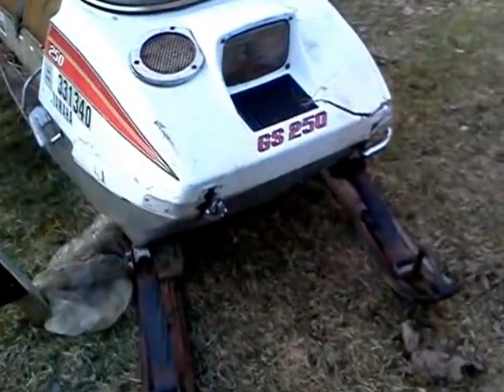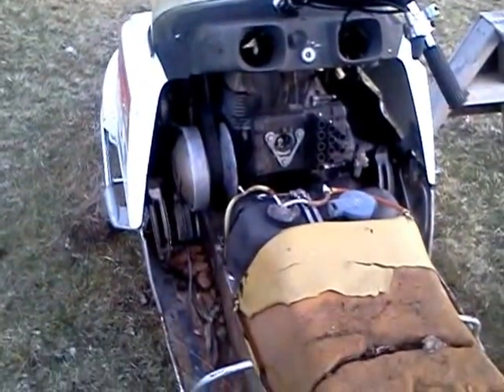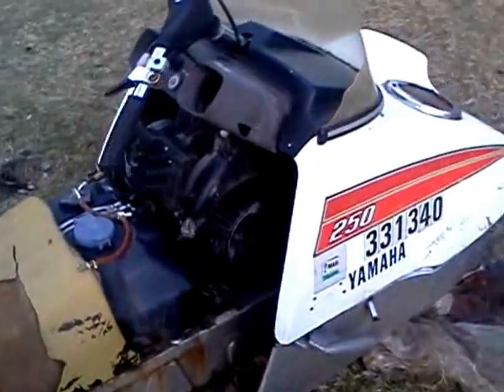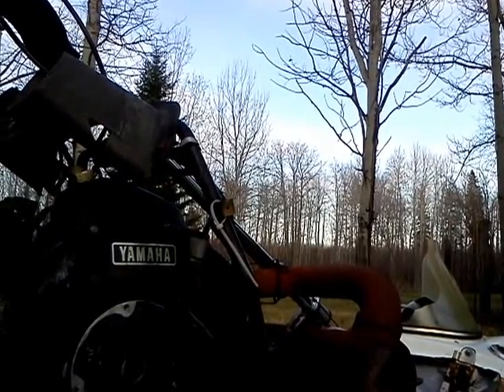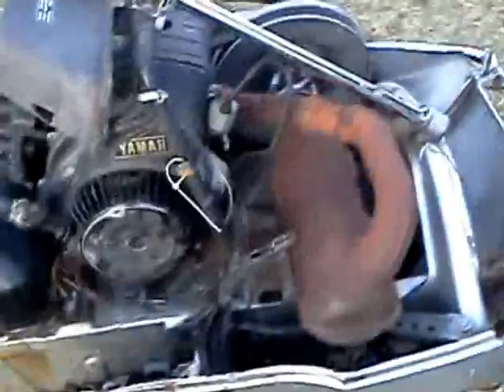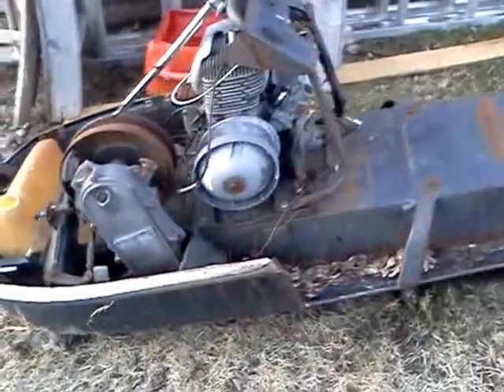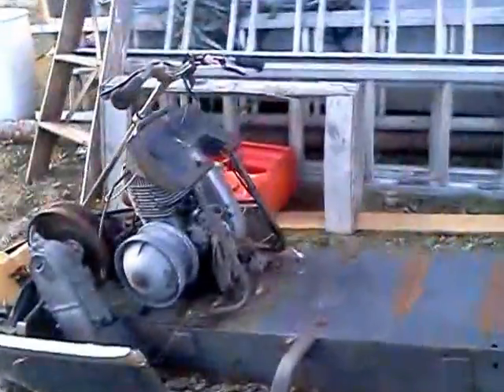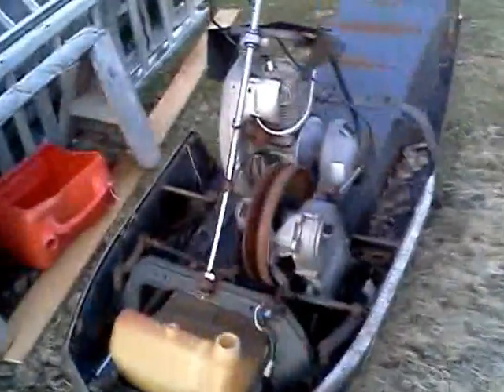yamaha gs 250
just picked these up for free. not much work to do to them should be a good project.and i apologise for the crappy quality this was taken from my cell. any ways thanks for watching!